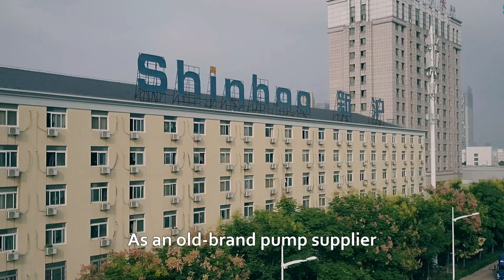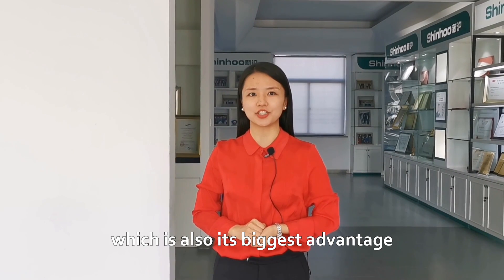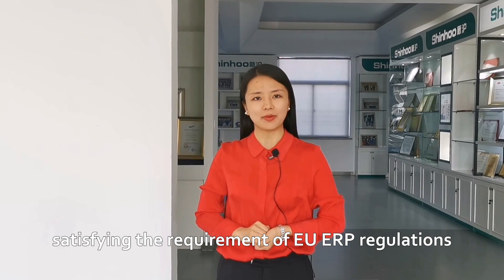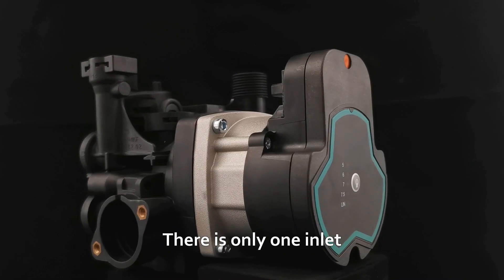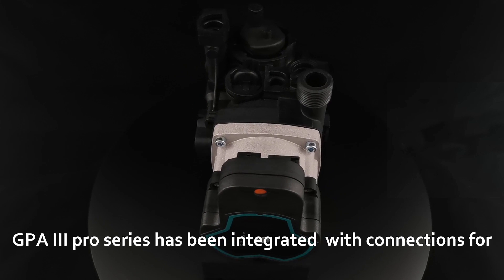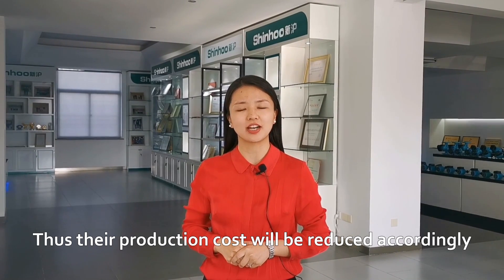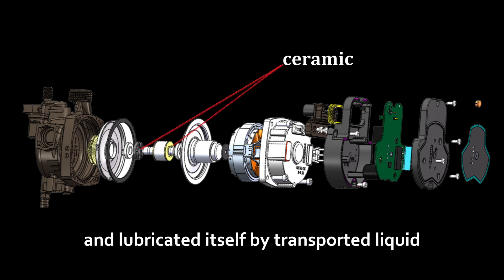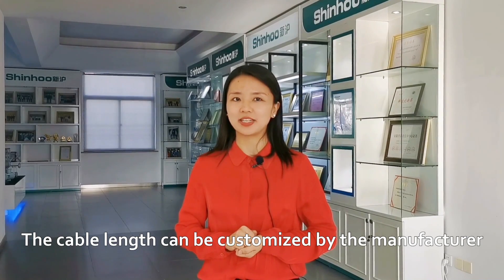Introducing the Shinhoo GPAⅢ Pro Series: The Ultimate Water Circulation System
The latest innovative product from Shinhoo Canned motor Pump Co., Ltd., the GPAⅢ Pro series, is an intelligent water circulation system that provides comprehensive safety protection and performance optimization. Its features include a safety pressure relief valve, an oversized expansion water tank, a precision pressure gauge, a high-sensitivity temperature sensor, and adjustable bypass valve, and a three-way valve, etc. The system's design can be customized according to your specific needs to ensure optimal performance. Whether for industrial production or home use, Shinhoo's GPAⅢ Pro series products are your best choice. Let us explore the various advantages of this system and create a new era of brilliance in the field of water circulation!"
or
You can check it out there now!